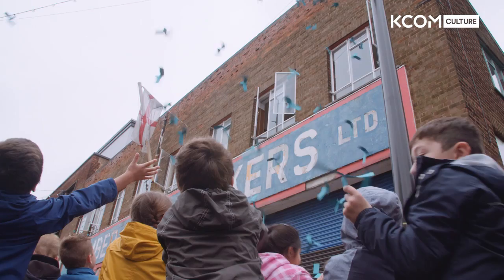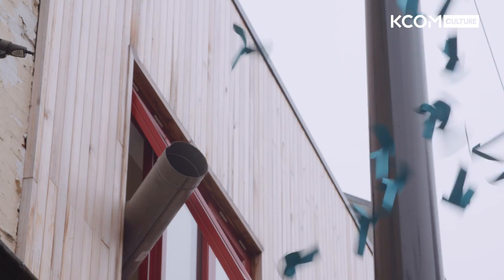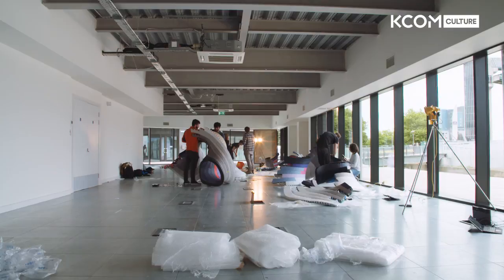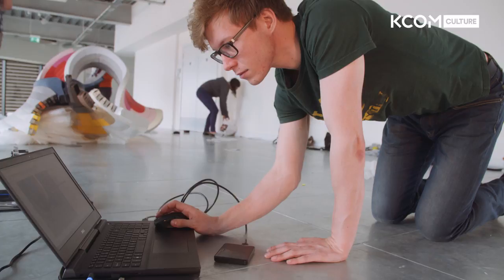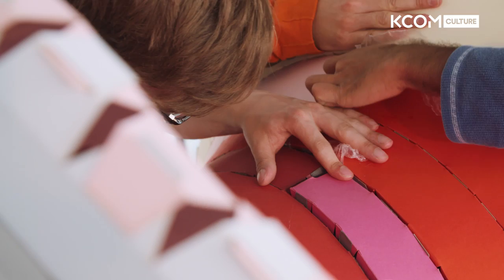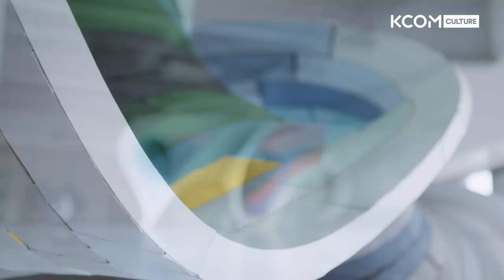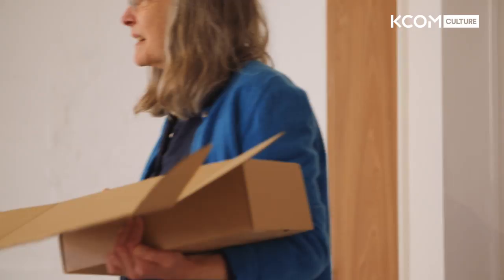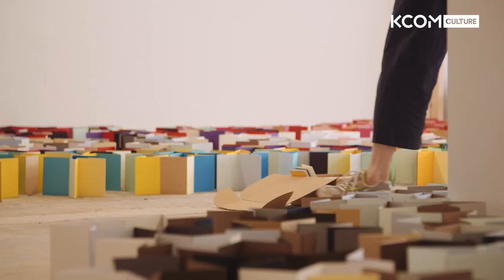Watch Hull's Fruit Market transform into Paper City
Hull's Fruit Market has transformed into a colourful city of paper as part of the Hull 2017 celebrations.

Eight large sculptures made from paper supplied by Hull-based G.F Smith are on display at various sites in and around the Fruit Market as part of a 10-day exhibition.

We filmed the colourful pieces as they went on display and spoke to the creative minds behind these wonderful works of art.

Paper City runs from 30 June to 9 July.